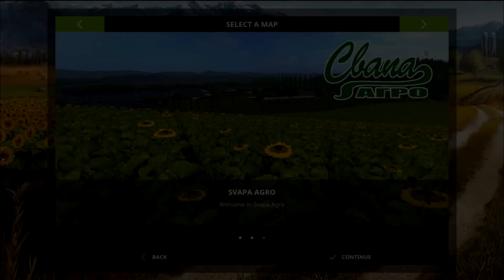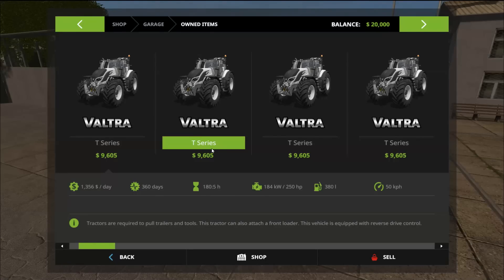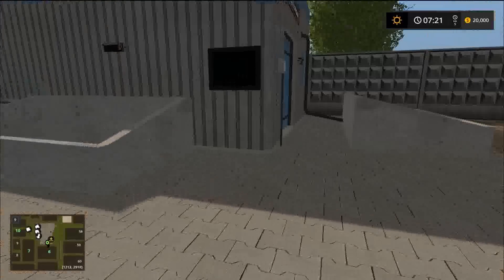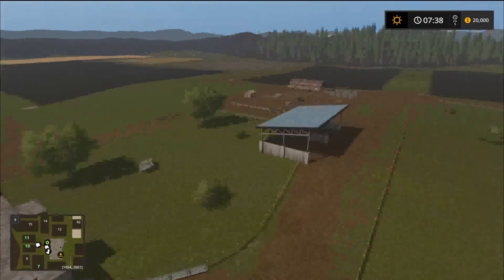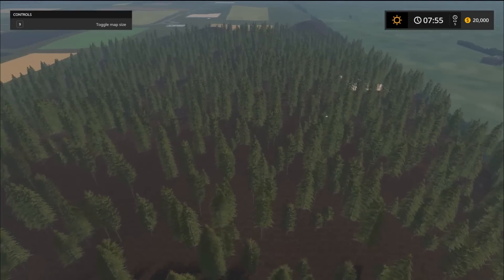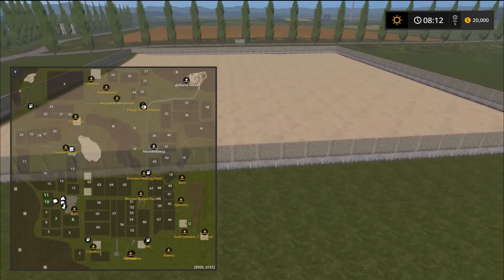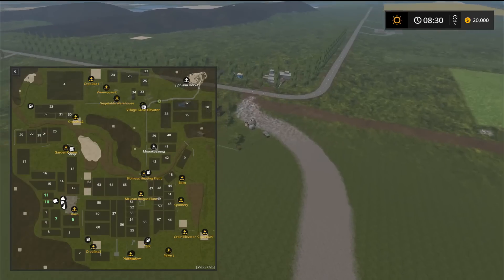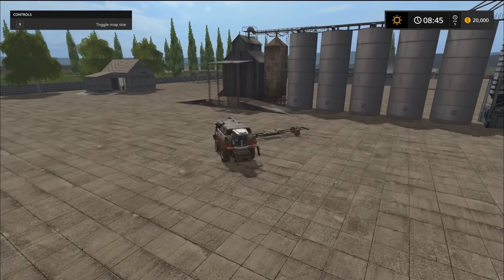Farming Simulator 17 - SAVAPA AGRO 4X Map v1.2 Beta "Map Mod Review"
Today we take a look at a very cool map. From the makers of all those cool placeable that I've reviewed lately. This Map is a gigantic 4X map, has 3 extra fruit types (Rye, Hops) built in placeables that add quite a bit more content to the game. As well as sand and gravel sales, huge forested areas and tones more to offer. Additional information and links can be found below in the details. Thanks :)
File Size - 639 Mb
Fields - 65
This is a 4x Map

Credits: (as listed on site)
Modell: Svapa
Textur:
Script: kevink98, TracMax, BlackSheep
Idee / Konzept:
Tester:
Sonstige: